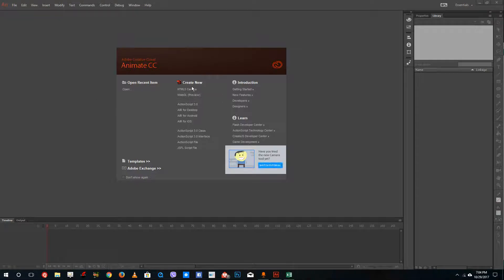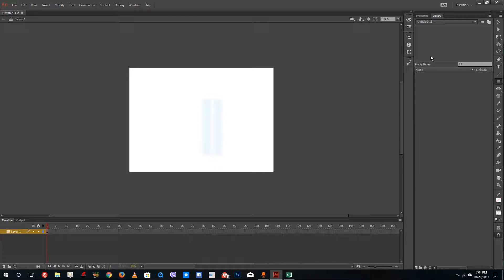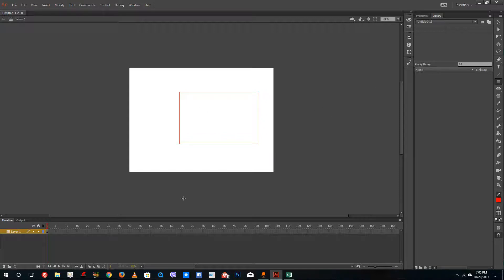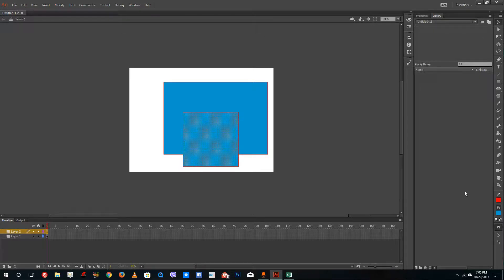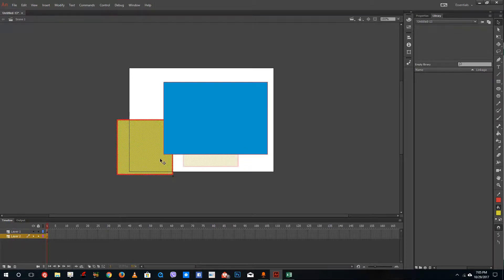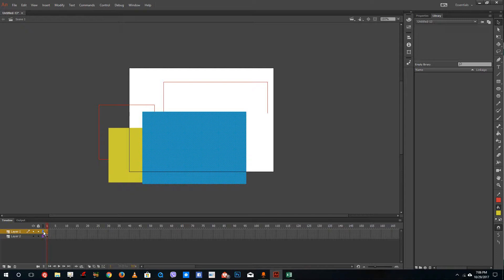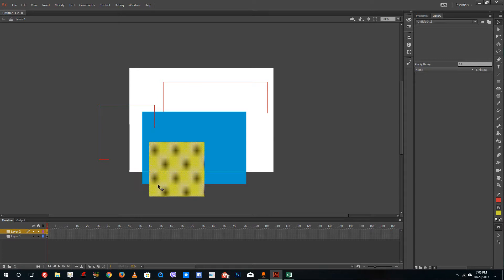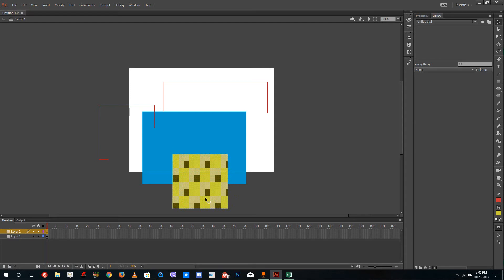Adobe Animate Tutorial - Lesson 7 - Timeline Layers